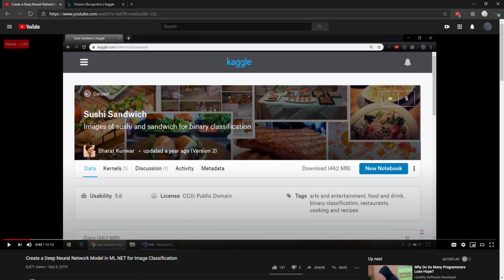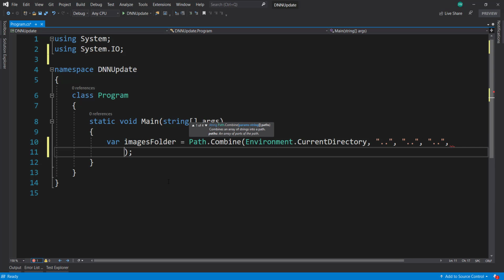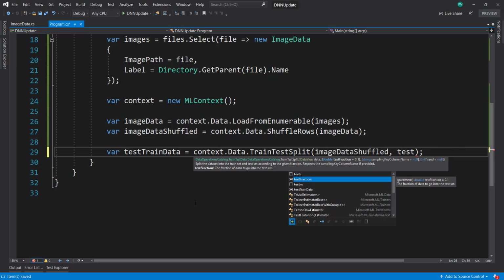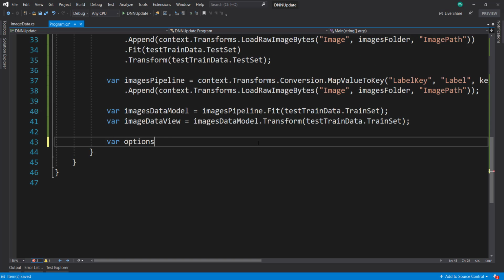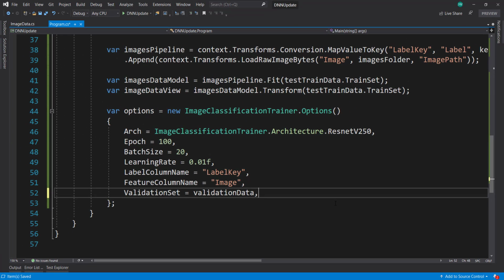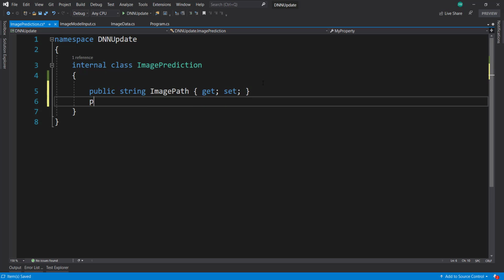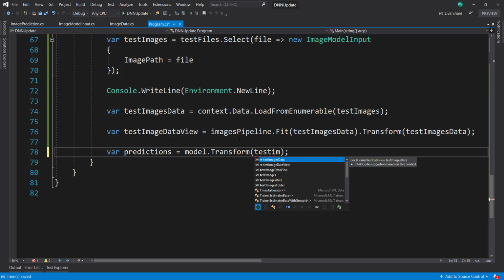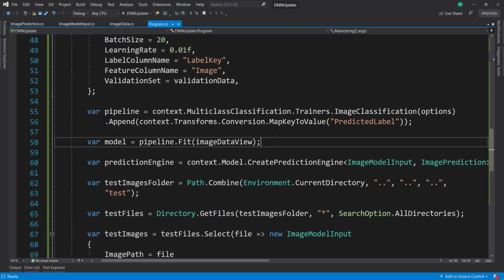Creating a Deep Neural Network in ML.NET - Microsoft.ML.Vision Update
Creating a deep neural network in ML.NET to classify images of flowers. This is an update to the original deep neural network video that classified sushi vs. sandwich images.